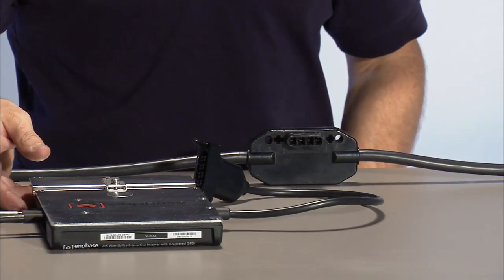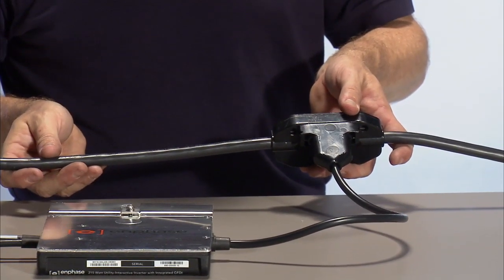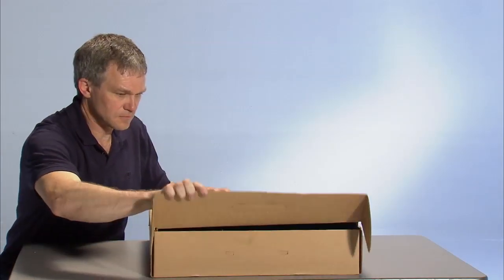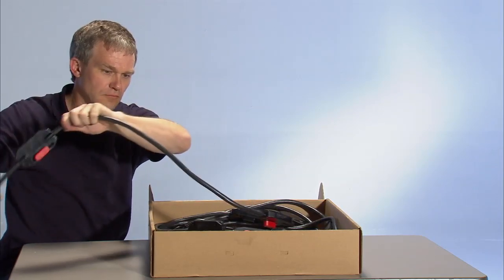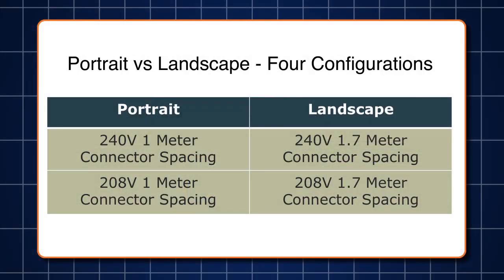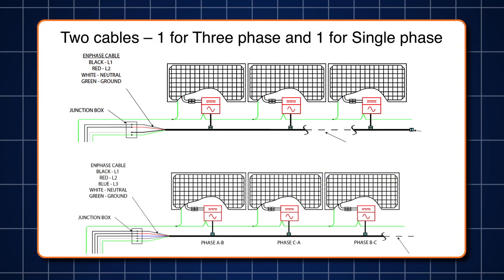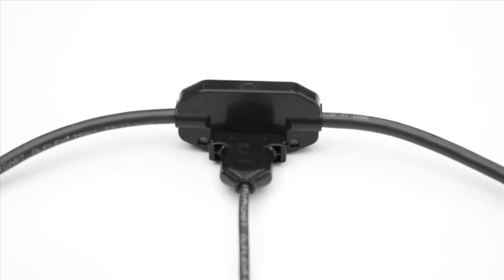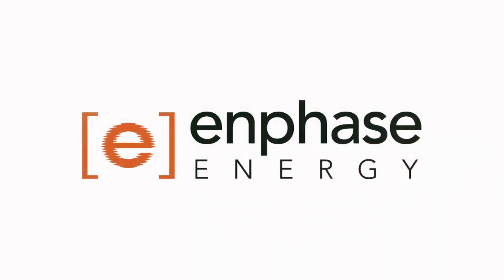Introduction to the Engage Cable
This video provides a brief introduction to the Engage Cable, which supports the 215-Series Microinverter